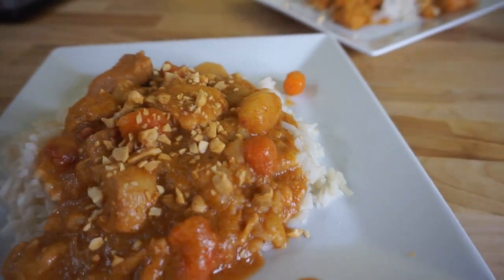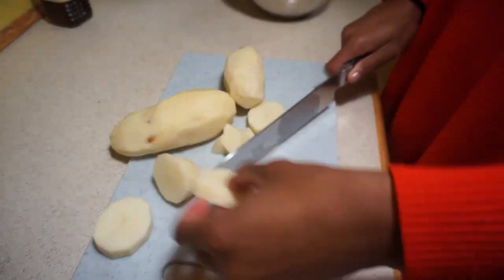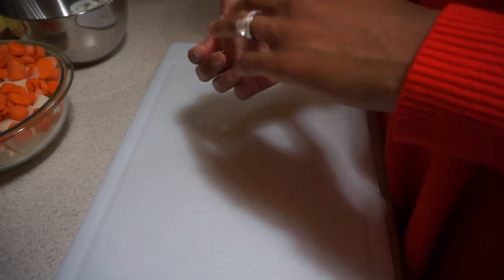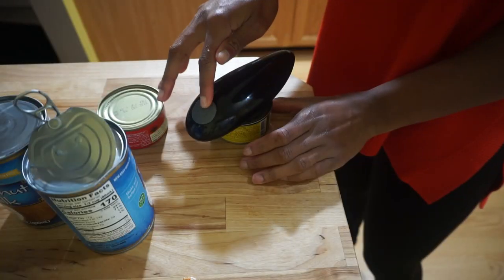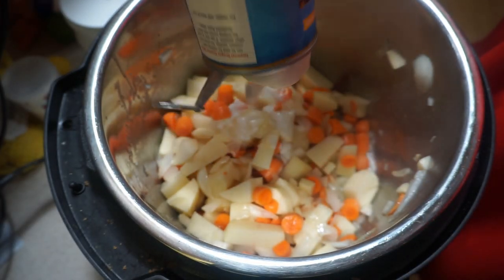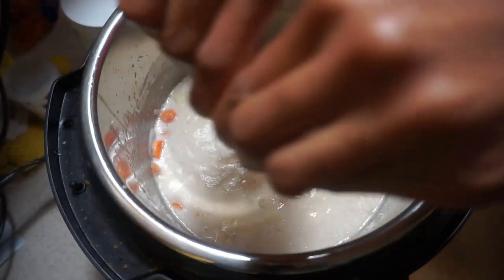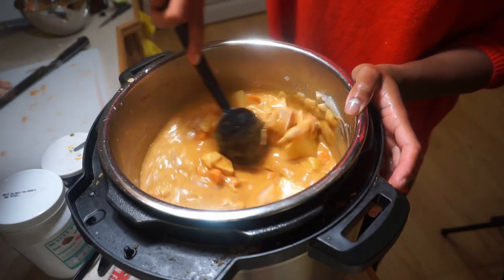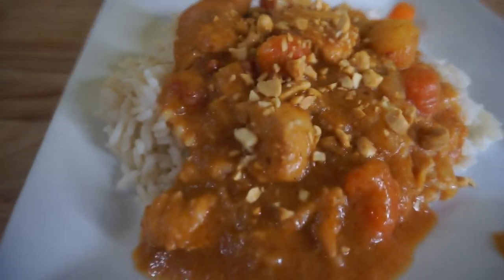MASSAMAN CURRY | easy food recipe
Massaman Curry recipe! In this video, check out how I prepared this delicious Thai food in my instant pot! Its quick and easy and can be prepared wit any pot you may have Recipe and ingredients are below:

INGREDIENTS:
2 TBSP. COCONUT OIL OR VEGETABLE OIL OR OLIVE OIL,
1/2 YELLOW ONION, DICED
3 RUSSET POTATOES, PEELED AND CUT INTO 1/2-INCH CUBES (~760 GRAMS)
3 CARROTS, PEELED AND SLICED INTO 1/8-INCH THICK SLICES (~270 GRAMS) or a handful of baby carrots
2 CANS (13.5 OZ) COCONUT MILK (CHAOKOH BRAND COCONUT MILK SEE PICTURE BELOW)
1 1/2 C. LOW-SODIUM CHICKEN BROTH
3 TBSP. SMOOTH PEANUT BUTTER
2 TBSP. BROWN SUGAR
2 TBSP. LIME JUICE
1 TBSP. FISH SAUCE
1 TBSP. RED CURRY PASTE (SEE PICTURE BELOW)
1 CAN MASSAMAN CURRY PASTE (SEE PICTURE BELOW)
1 LB. CHICKEN BREASTS, THINLY SLICED (USED CHICKEN THIGHS, AROUND 2 LBS)
1/2 C. CHOPPED ROASTED PEANUTS

DIRECTIONS:
IN A LARGE SKILLET OR DUTCH OVEN SET OVER MEDIUM HEAT, ADD THE OIL. WHEN THE OIL IS HOT, SAUTE THE ONION UNTIL TENDER. ADD THE CARROTS AND POTATOES, COOK FOR 5 MINUTES.
POUR IN THE COCONUT MILK AND CHICKEN BROTH, BRING MIXTURE TO A SIMMER.
ADD PEANUT BUTTER, BROWN SUGAR, LIME JUICE, FISH SAUCE AND CURRY PASTES, MIX TO COMBINE.
LET THE POTATOES AND CARROTS SIMMER FOR 10 MINUTES,
THEN ADD THE SLICED CHICKEN. CONTINUE COOKING FOR AN ADDITIONAL 10-15 MINUTES OR UNTIL THE VEGETABLES ARE TENDER AND THE CHICKEN IS FULLY COOKED.
REMOVE FROM THE HEAT, SERVE OVER FRESHLY COOKED WHITE OR BROWN RICE. GARNISH WITH ADDITIONAL PEANUTS, SLICED LIME AND
THAI BASIL, IF DESIRED.
 ( for instant pot, do above and then turn pressure cook on high for 20 minutes)